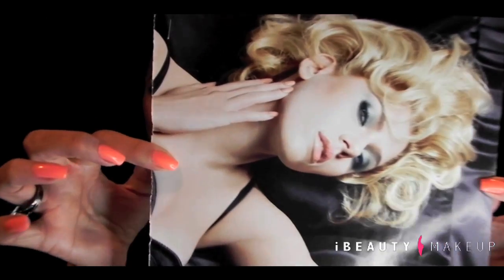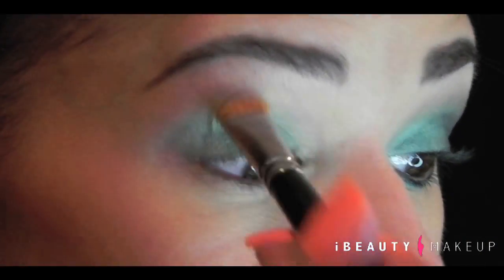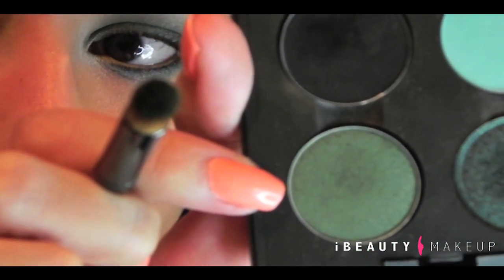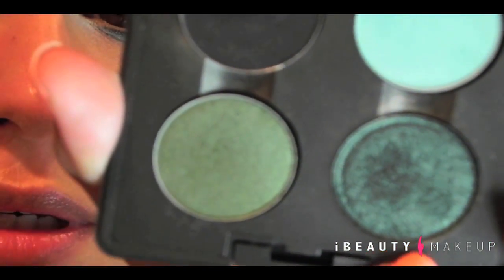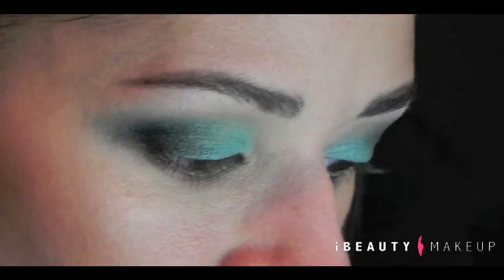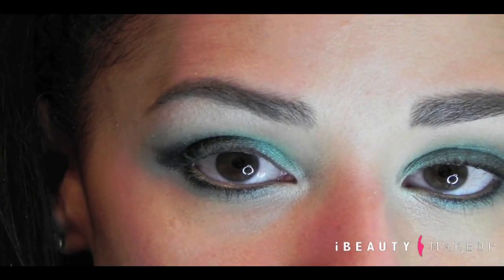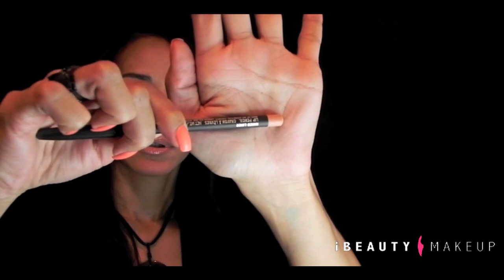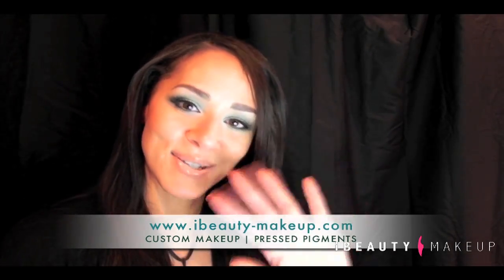Turquoise Delight_D&G-2010.mov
This is a fun Turquoise smoky look inspired from the summer Dolce & Gabbana 2010